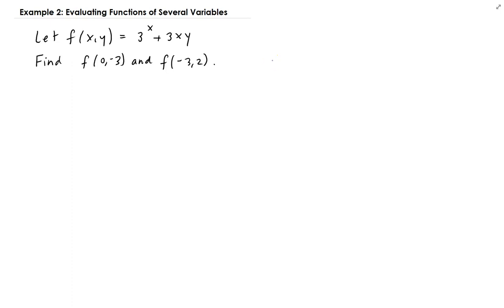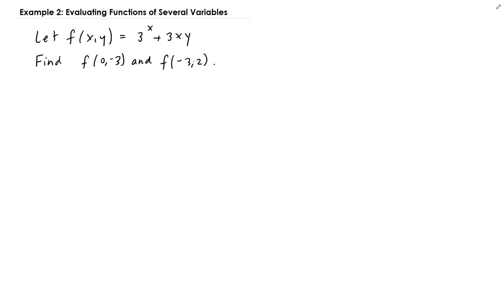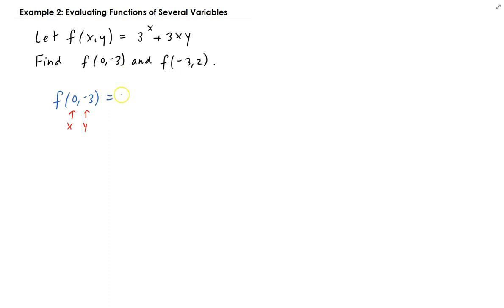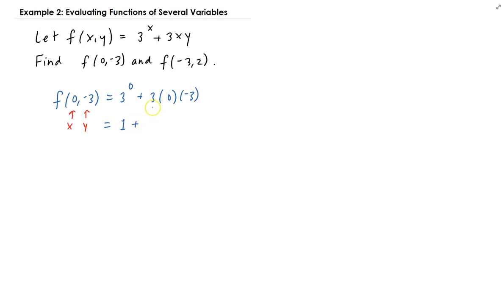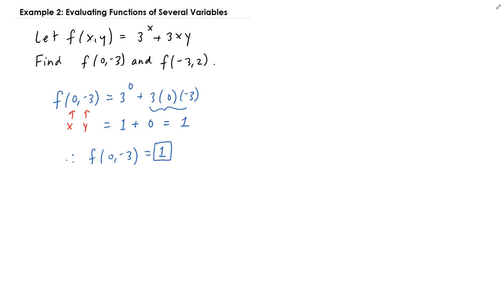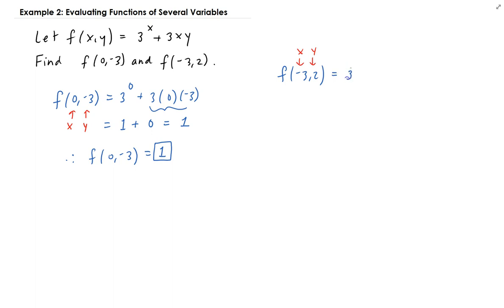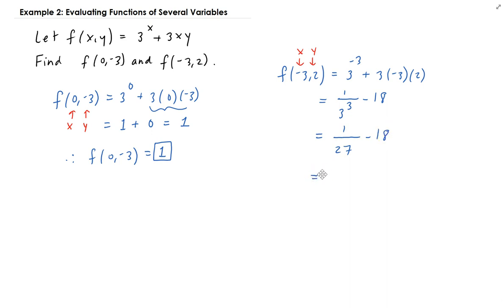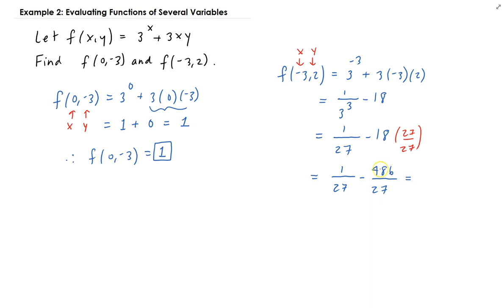Example 2: Evaluating Functions of Several Variables